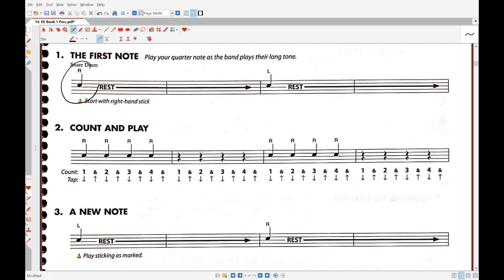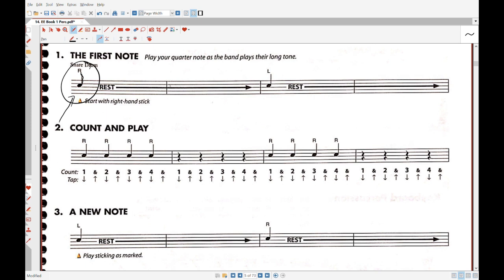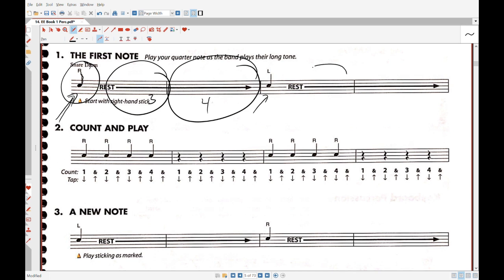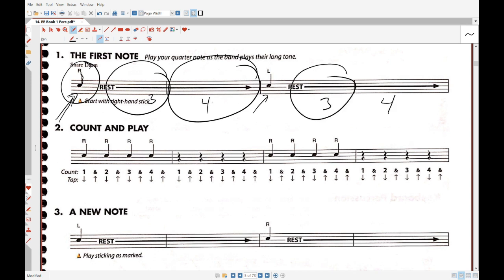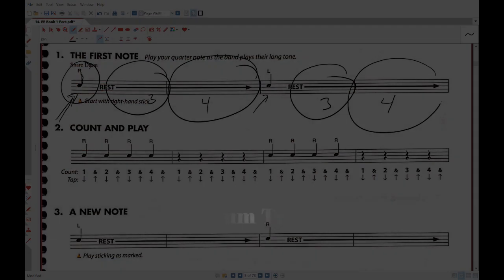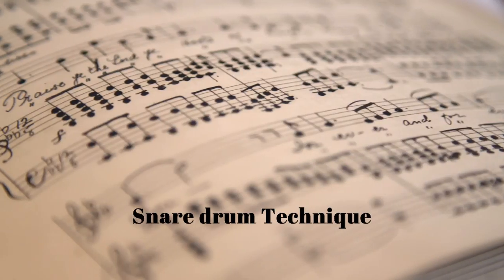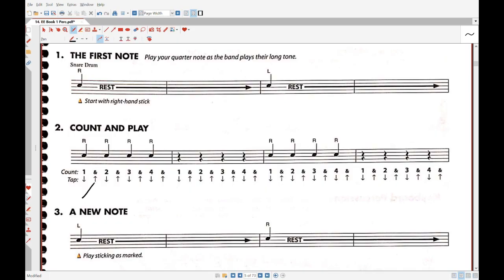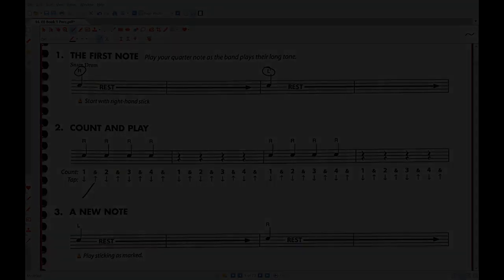1 Snare Drum Demo and Help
1. Snare Drum Demo and Help